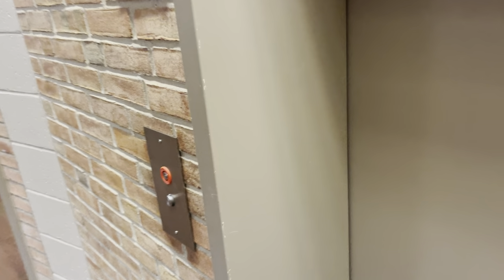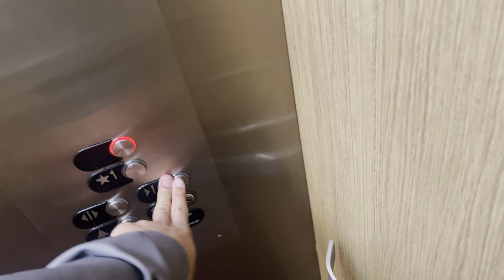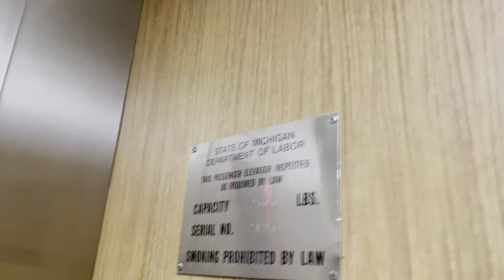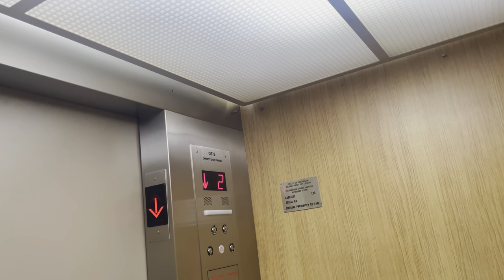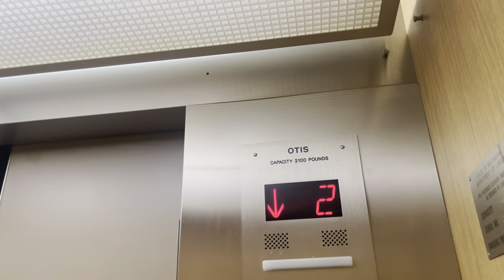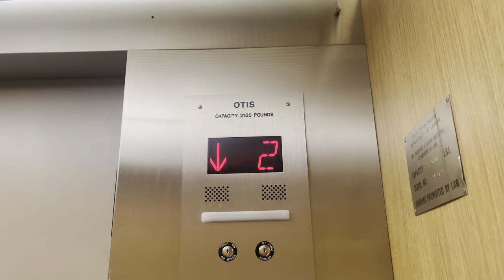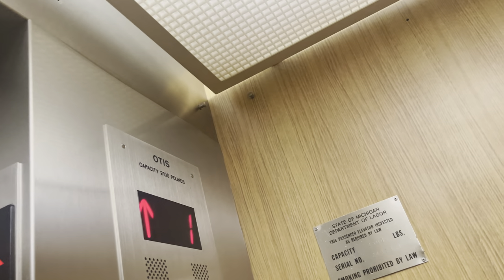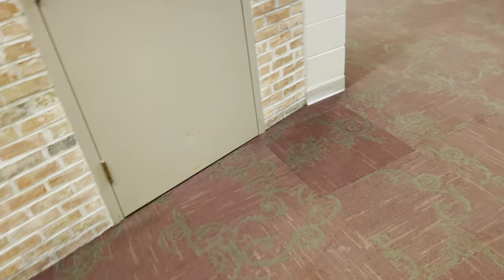Otis HydroAccel Elevator @ Covenant Fine Arts Center Calvin University Grand Rapids, MI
Last I filmed but not the last I’ll upload.